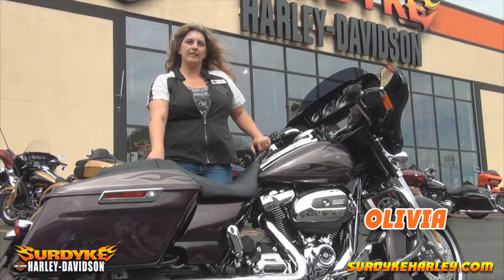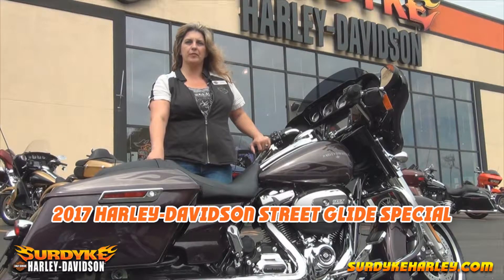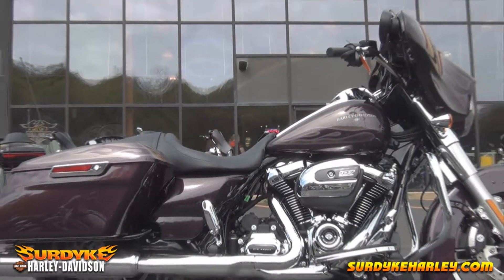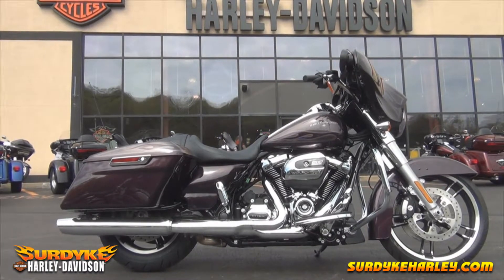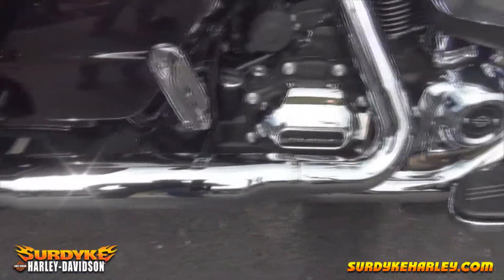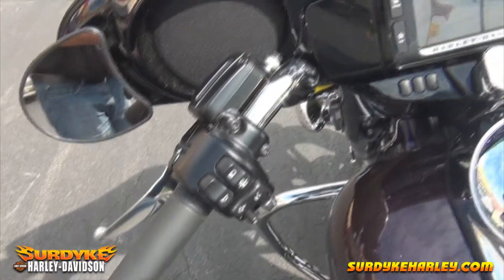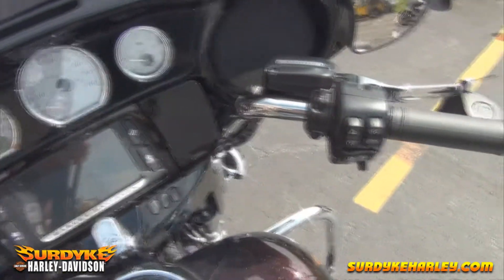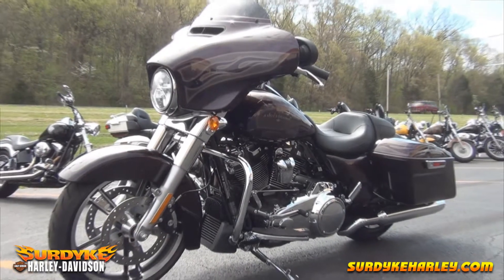2017 Harley Davidson Street Glide For Sale Festus Missouri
2017 Harley Davidson Street Glide For Sale Festus Missouri. and get directions to Surdyke Harley-Davidson

 Welcome to the Surdyke Harley-Davidson Festus Missouri Family.

 Our full service dealerships provide top rated service on all makes and models of motorcycles, an incredible selection on Harley t-shirts, Motorclothes, Harley boots, Harley helmets and Harley gloves. We offer genuine Harley-Davidson parts and accessories including seats, saddlebags and windshields.

We also offer motorcycle-riding classes at our Festus, Missouri Location. Our courses teach you everything you need to know to ride and at the end of the class you will meet the licensing requirements for a Missouri motorcycle endorsement. Click here to sign up!
 Surdyke Harley-Davidson of St. Louis welcomes all new Harley and used Harley motorcycles.

Follow us on Face Book. or Twitter. or read new and used Harley articles

 Harley Davidson, motorcycles, motorcycle, Harley, Harleys, Dealer, Dealers, Dealership, H-D, HD New 2016 Harley Davidson Dyna Motorcycle For Sale Arizona, Arkansas, California, Florida, Illinois, Missouri, Texas, Vermont